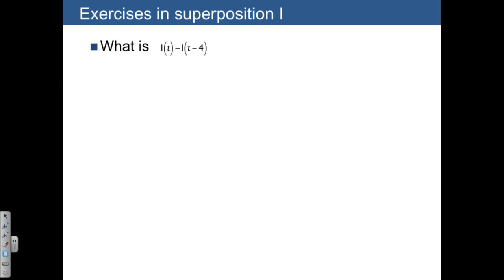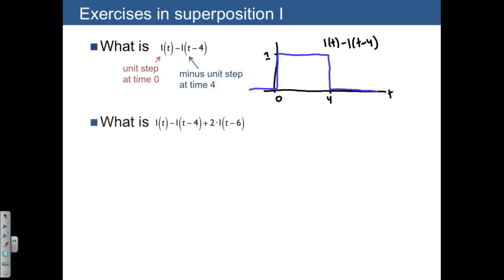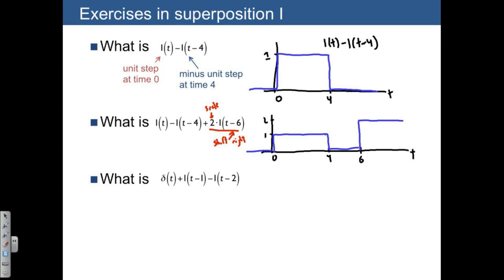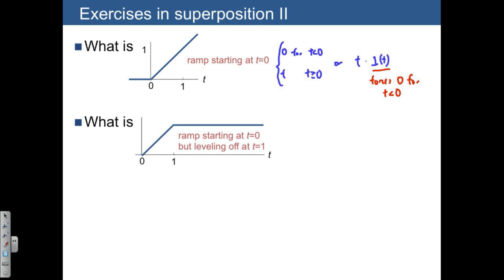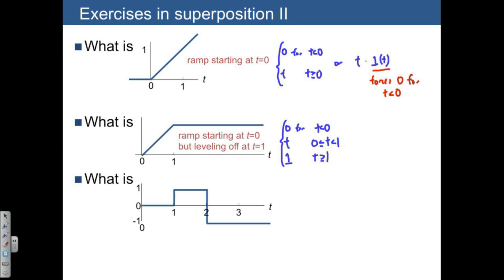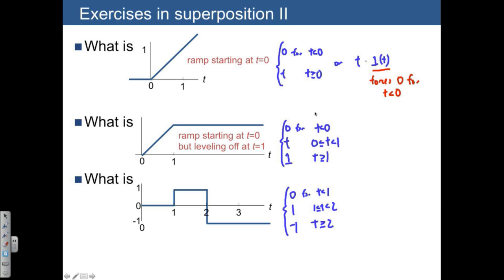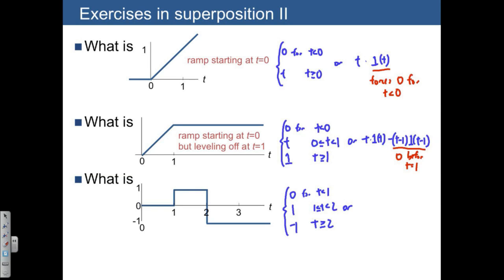Lecture 04 Superposition of functions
Superimposing functions with scaling and time-shifting Supplementary video lectures for "Modeling, Analysis, and Control of Dynamic Systems," ME 360 Winter 2015, at University of Michigan.